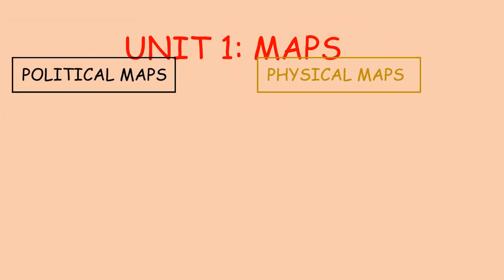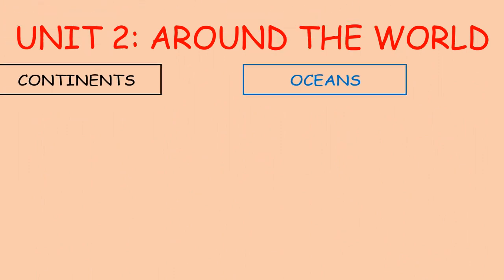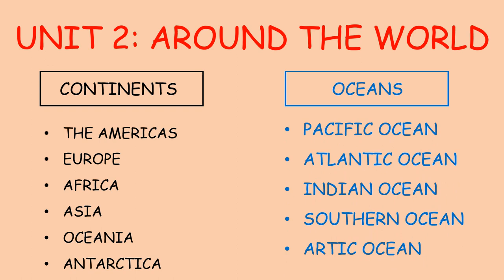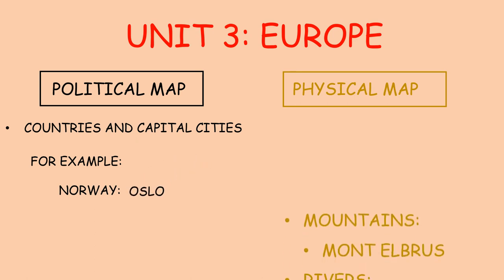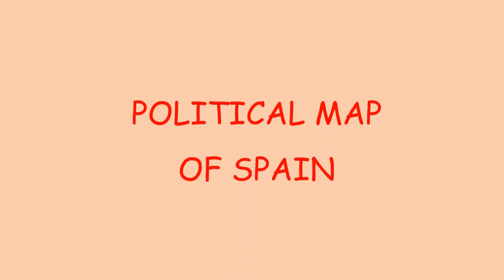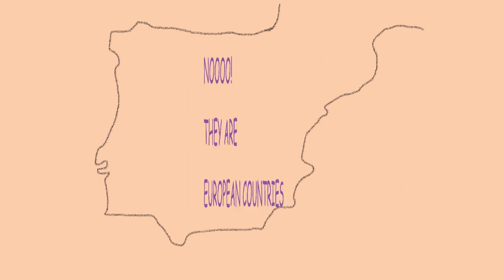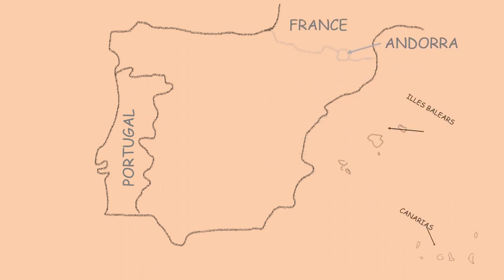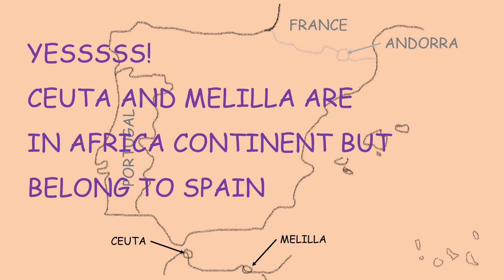VALDEBERNARDO 3º Ed. Primaria Social Science Spain part1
Repaso Social Science 3 (From Unit 1  to 4)  Types of maps, continents, oceans, Europe and Spain.